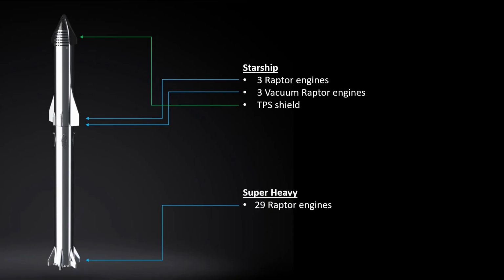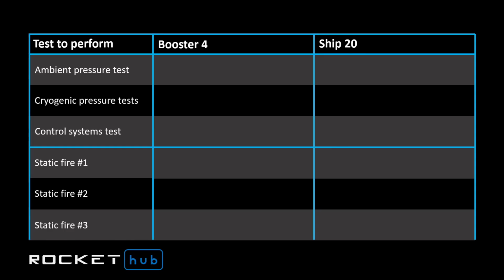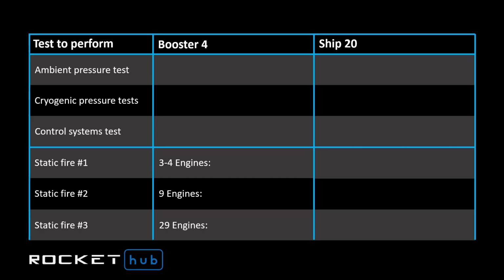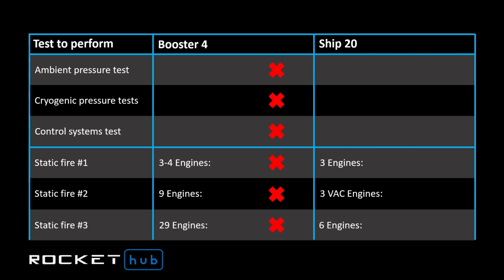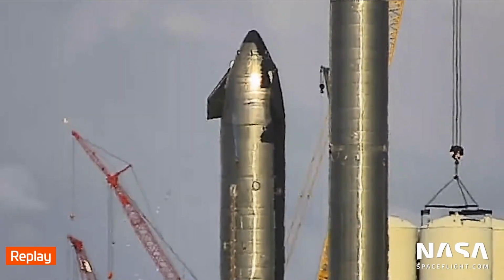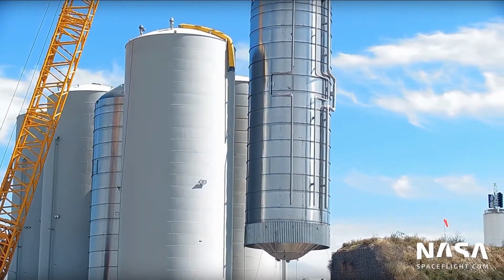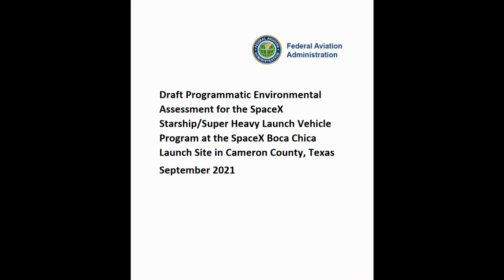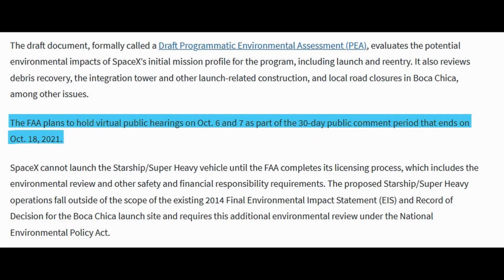How far away is Starship from Orbit?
Update to the older video from Feb. 2021